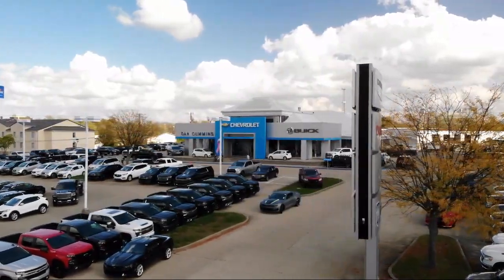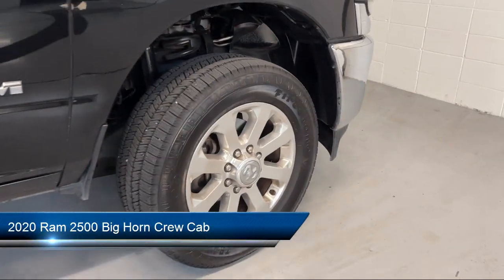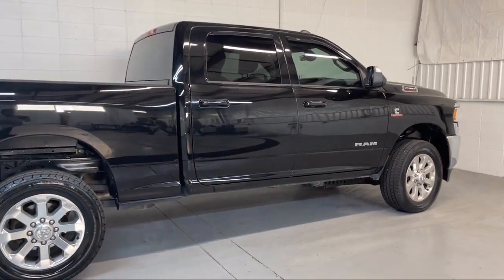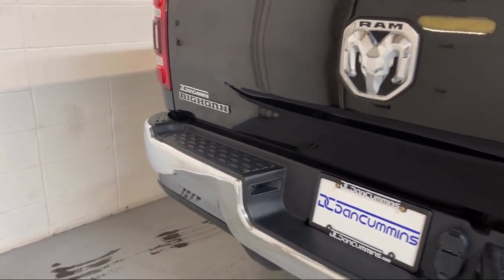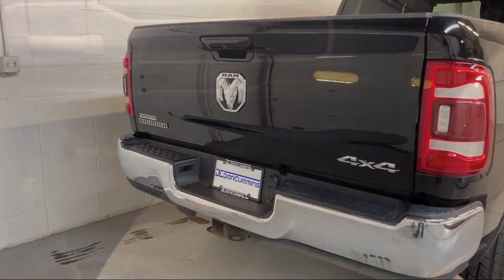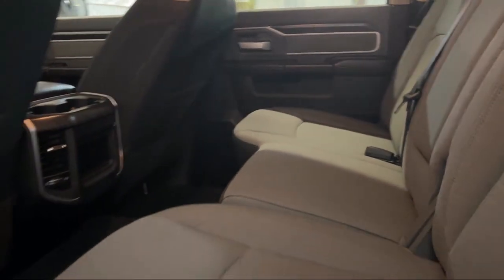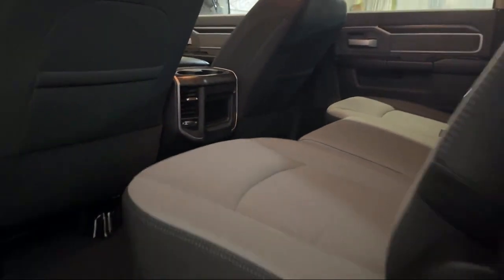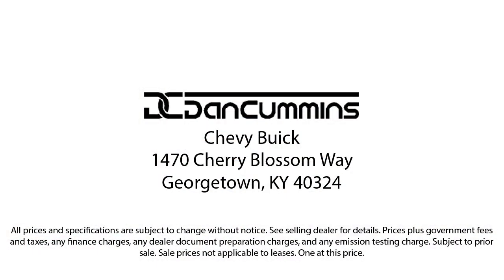2020 Ram 2500 Big Horn Crew Cab Georgetown Lexington Louisville Somerset Nicholasville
2020 Ram 2500 Big Horn Crew Cab Stock Number: 2941A Vin:3C6UR5DL3LG234889.